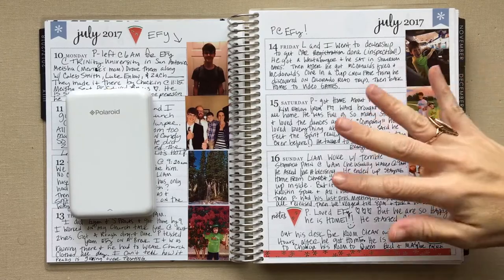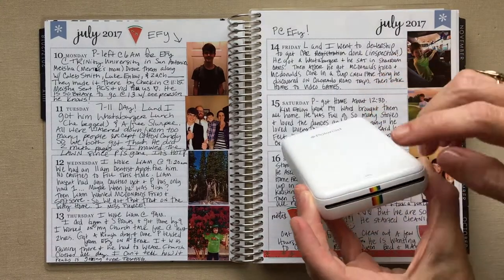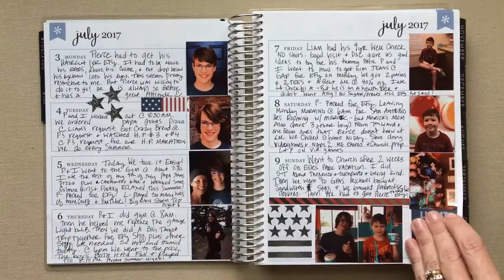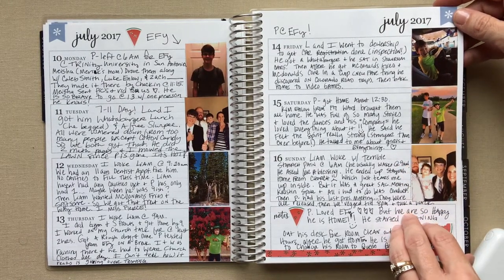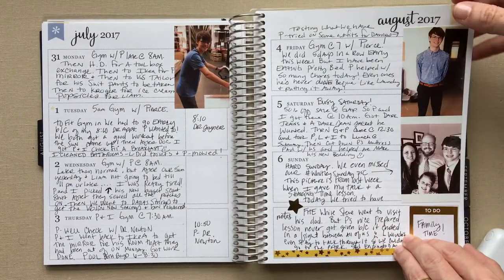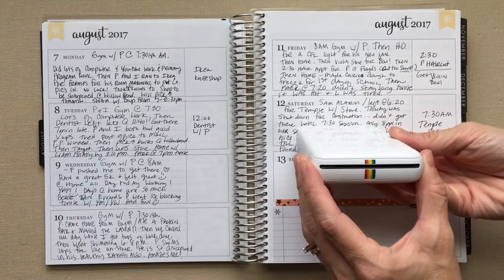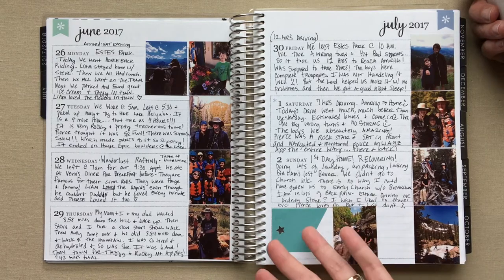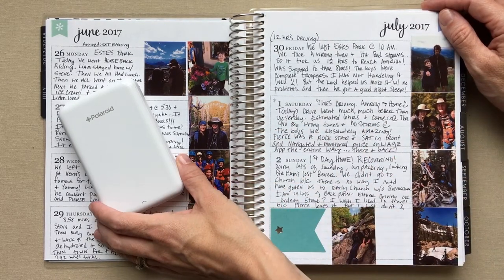Polaroid ZIP Printer Update & Review {Erin Condren Photo Journaling}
Welcome!  I love Planners, baking, and my boys:)